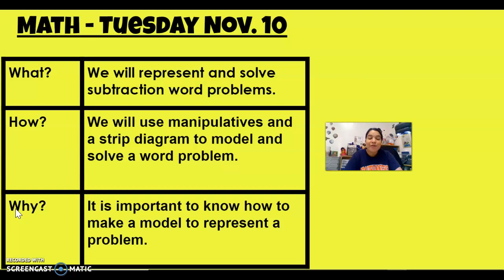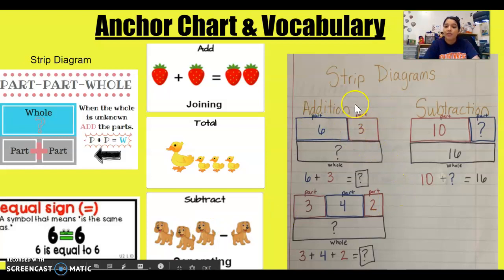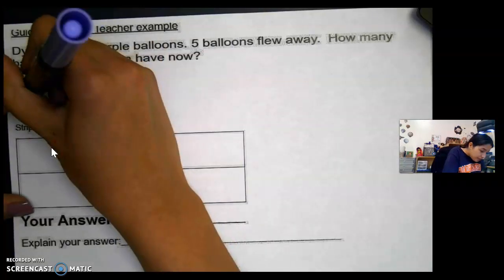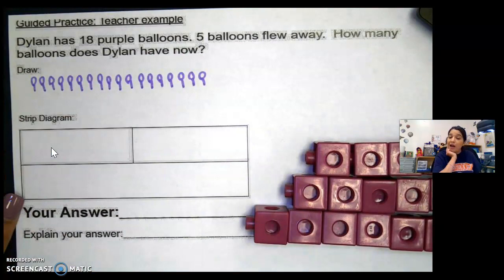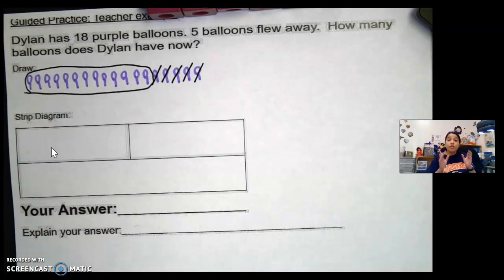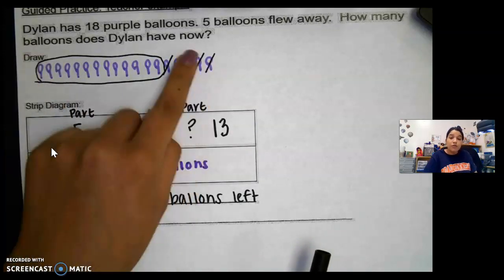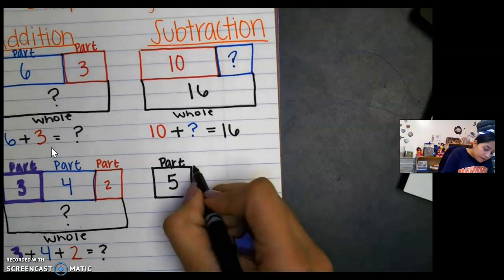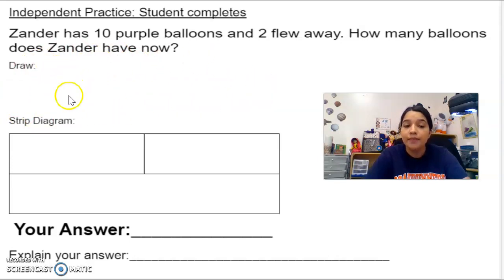tuesday math 11/10